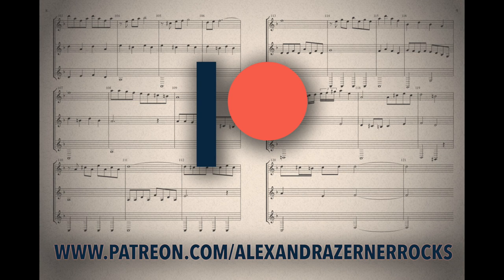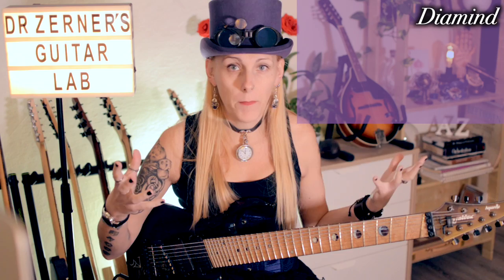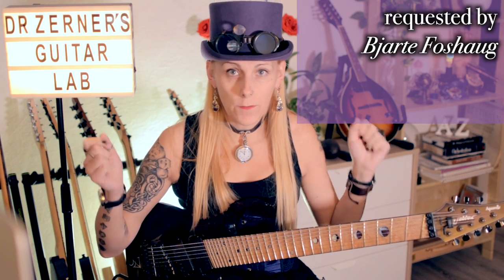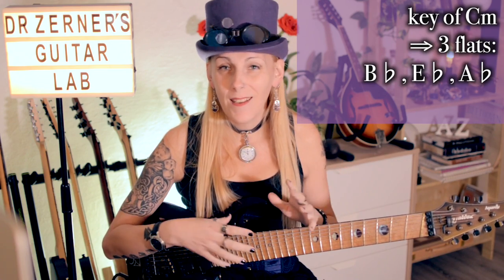DZGL #38 | How to Play "Diamind" by Alexandra Zerner - Pt 2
Dr Zerner's Guitar Lab is intended as an educational series oriented towards guitar players in order to help them get inspired and become better musicians.
This episode is the second part of a tutorial of one of my tracks, called “Diamind” and which is a part of my third solo album “Opus 1880”.
I am using my custom Univox Aquarelle 8-string guitar in a standard tuning, according to A=444Hz.

00:00 - Patreon Message
00:05 - Episode Opening
00:26 - Jingle
00:34 - Overview
01:04 - Intro
03:44 - Semi-Chorus
07:11 - Intermedia 1
08:44 - Verse 1
17:23 - Chorus 1
23:03 - Intermedia 2
24:01 - Verse 2
32:00 - Chorus 2
32:48 - Solo Section
41:12 - Chorus 3
48:27 - Outro
49:31 - Episode Closing